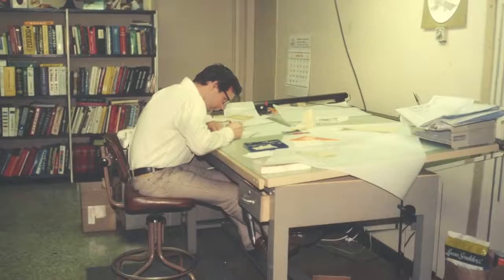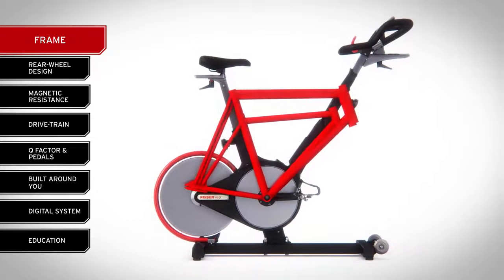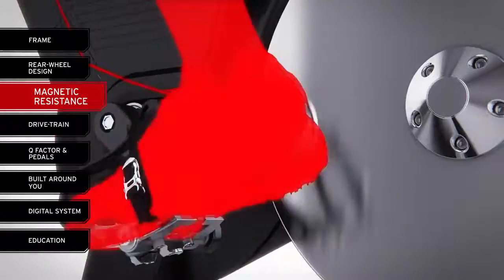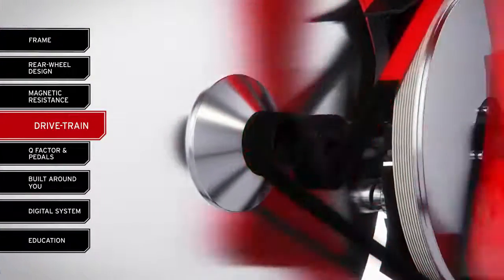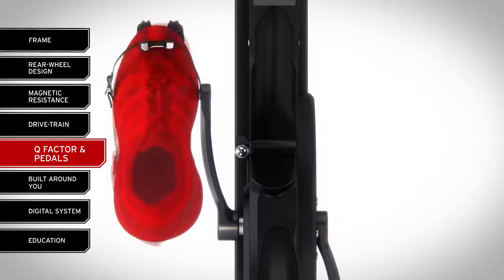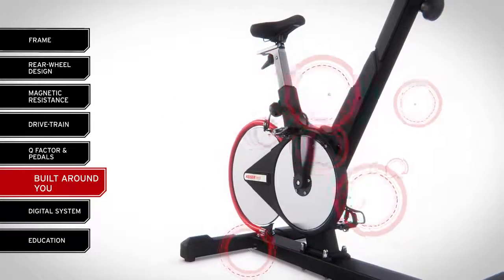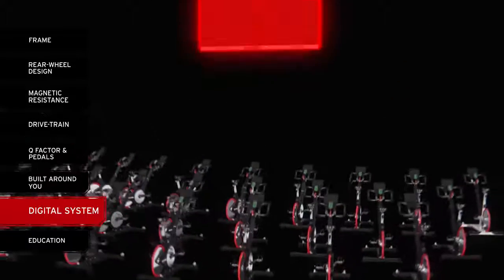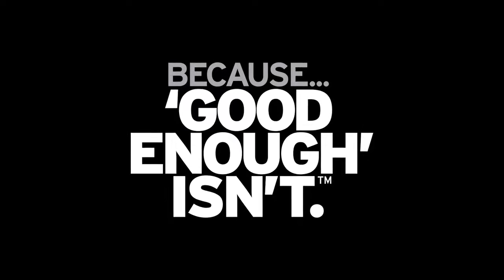Keiser M3i Indoor Bike from FitnessZone